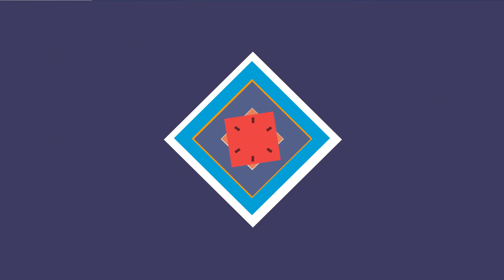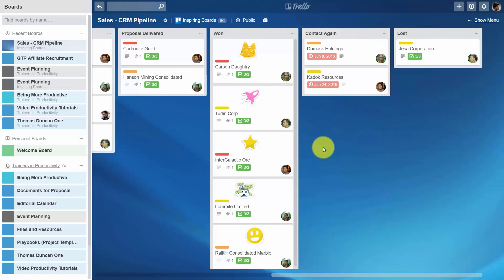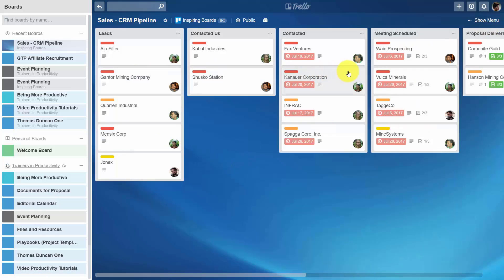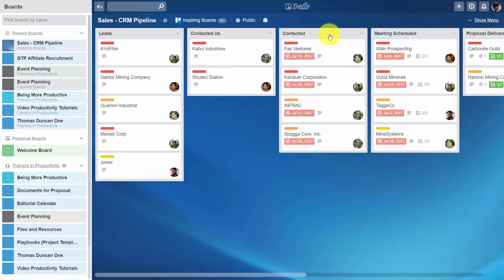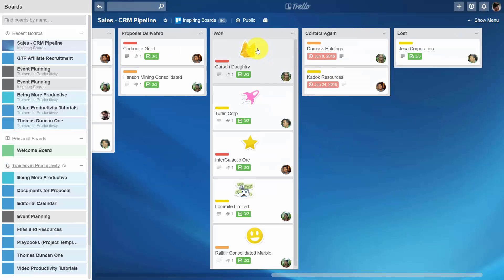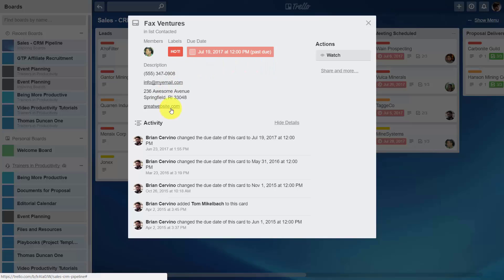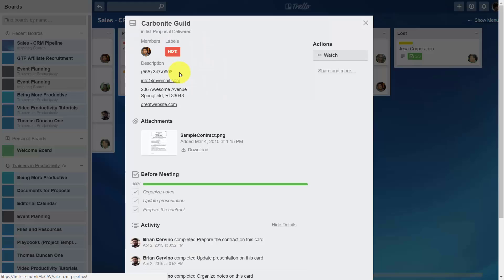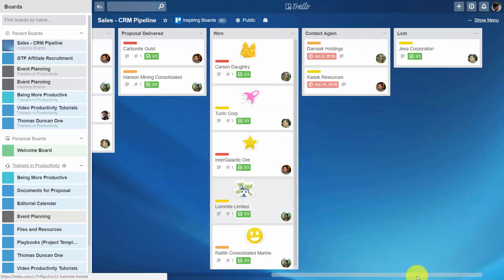Trello as a CRM: Lead Management with Trello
In this video, we'll show you how you can use Trello's powerful features to manage your leads and turn them into loyal customers.

Trello is a flexible and user-friendly project management tool that can be adapted to different business needs. One of the best ways to use Trello is as a CRM system. With Trello, you can create custom workflows, track leads and customers, and collaborate with your team in real-time.

In this video, we'll take you through the steps of setting up Trello as a CRM, including creating boards and lists, customizing labels and fields, and using automation tools to streamline your workflow.

You'll learn how to use Trello's powerful search and filtering capabilities to quickly find the information you need and make informed decisions.

By the end of this video, you'll have a solid understanding of how Trello can be used as a CRM to manage your leads and grow your business. Whether you're a solo entrepreneur or part of a team, Trello can help you stay organized, save time, and close more deals.

So, sit back, grab a cup of coffee, and let's dive into the world of Trello as a CRM!